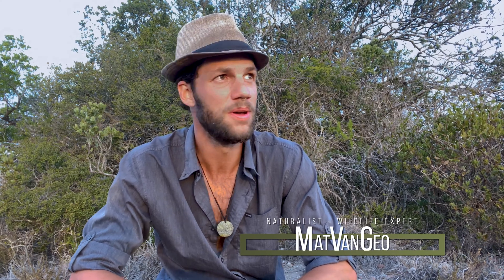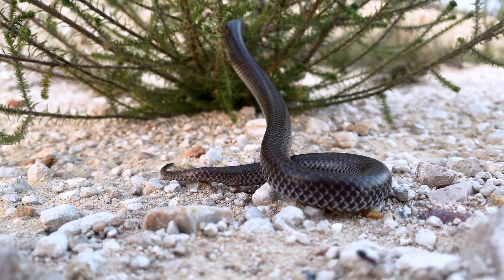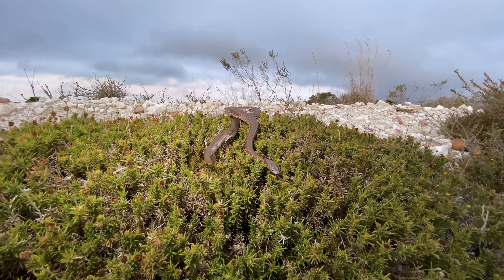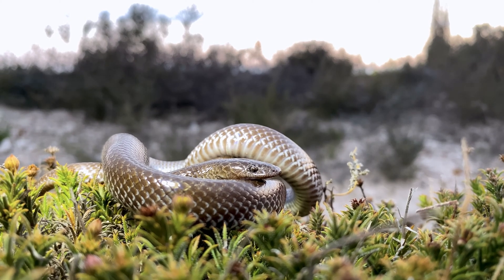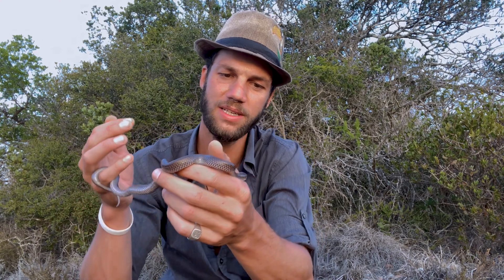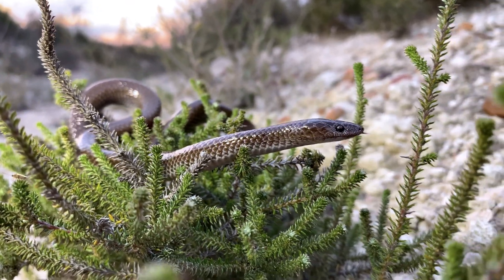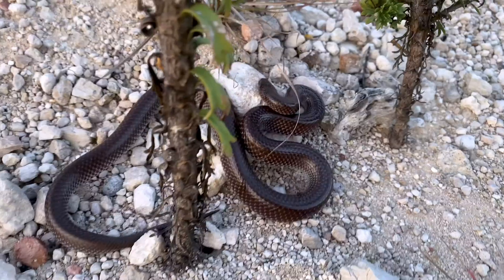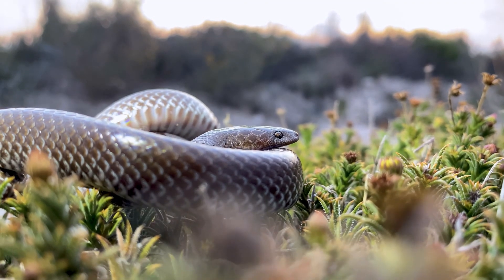Cape/Common Wolf Snake (Lycophidion capense) | Herping South Africa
During our search for the elusive Albany adder, we came across this amazing species. Although quite commonly found, this was a first-time encounter for me, which made this trip just so much more amazing.

The Common/Cape wolf snake is quite difficult to distinguish from the extremely venomous stiletto snake, so it is best to leave these snakes alone when crossing paths.

As always, remember to stand for what we stand on.